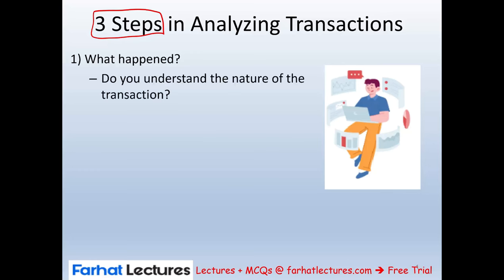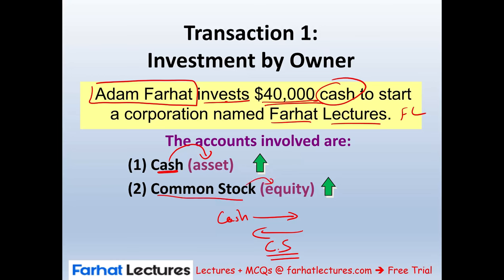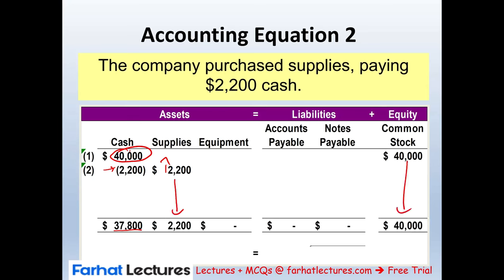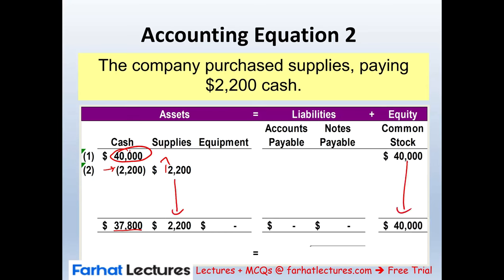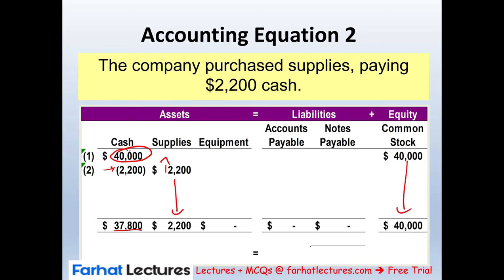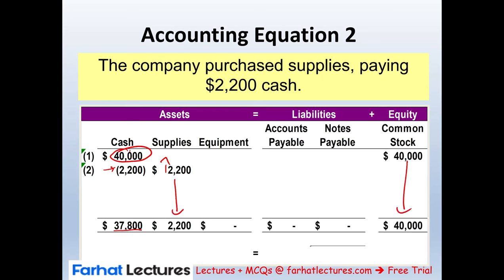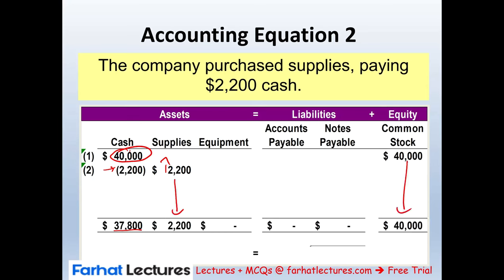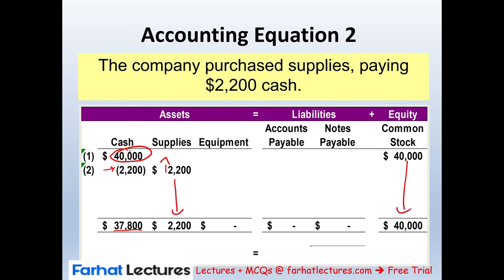Analyzing Business Transactions. Financial Accounting Course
In this video, I discuss how to analyze business transactions in accounting.

A business transaction is an event involving an interchange of goods, money or services between two or more parties. Business  transactions can be as brief as a cash purchase or as long-lasting as a service contract extending over years.